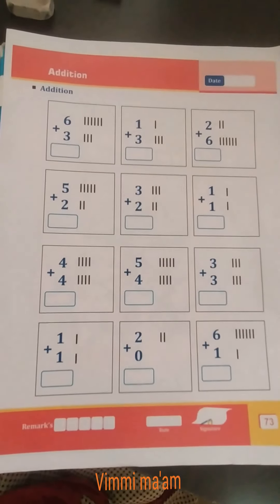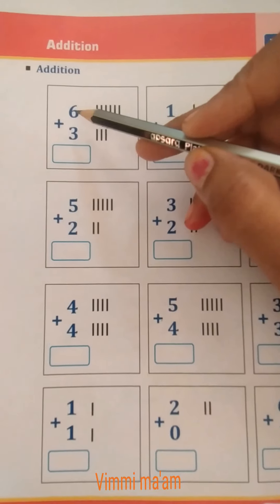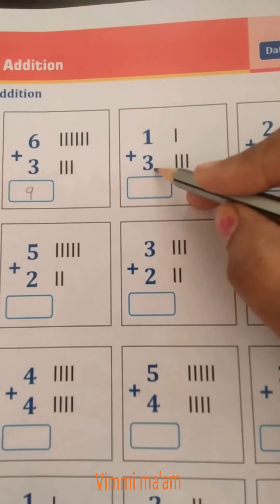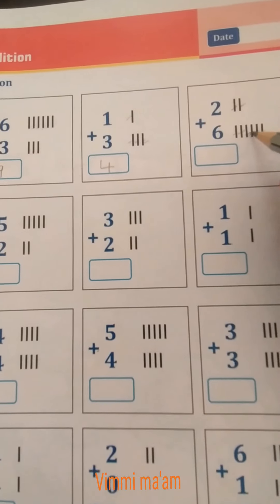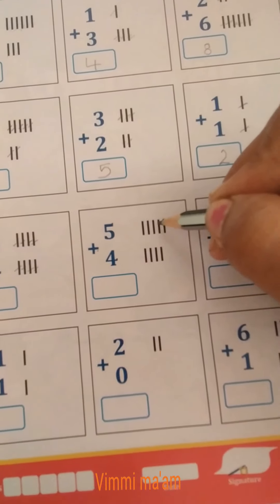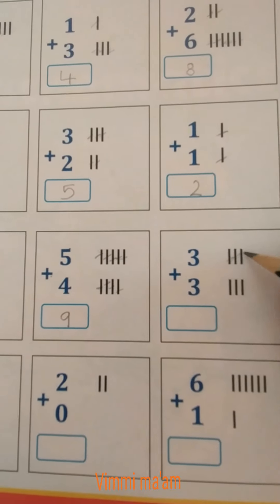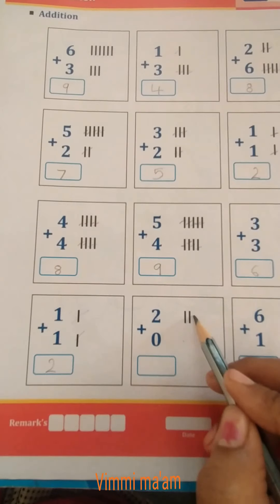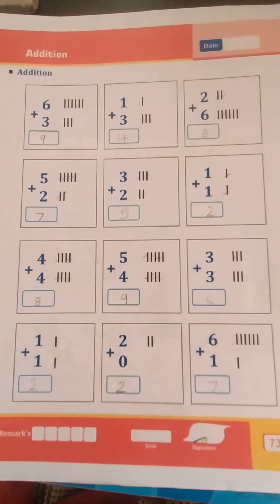Jr.kg. maths (addition) by Vimmi ma'am